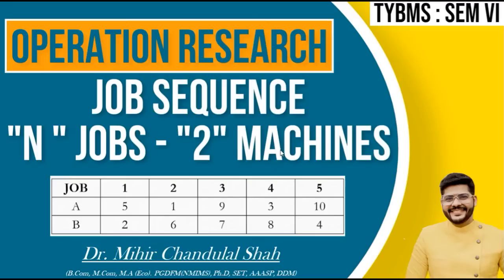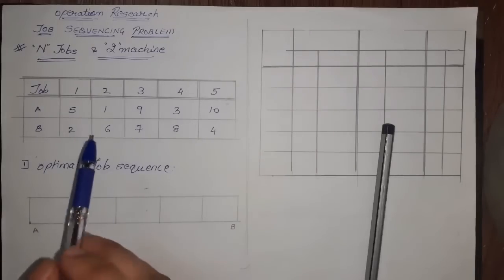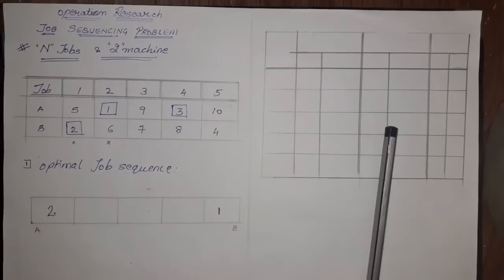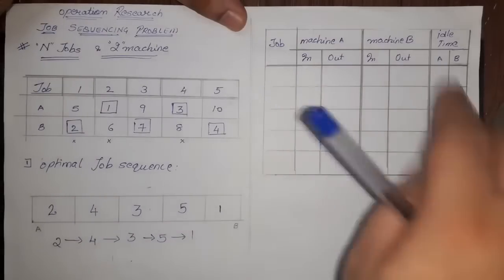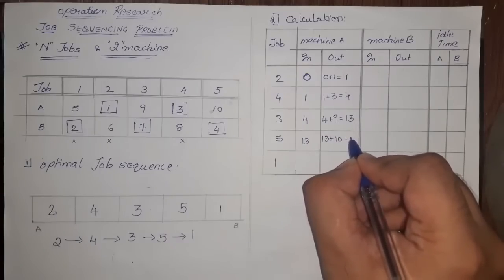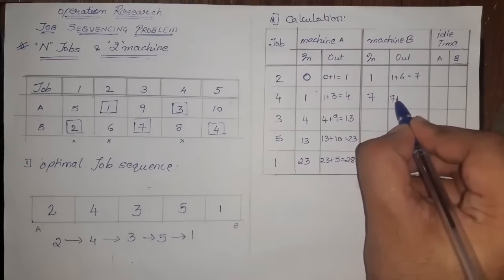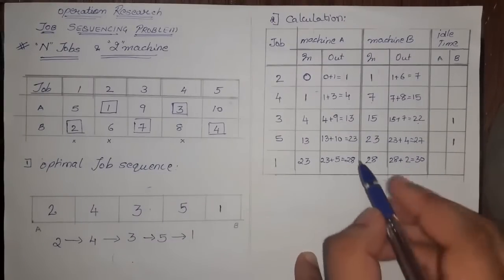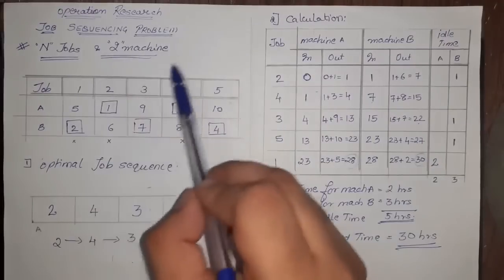Job Sequence with 2 machine-Operation research-TYBMS - Sem VI-By Dr. Mihir Shah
This video explains the concept of Job Sequence with 2 machine and method to solve the sum based on ob Sequence with 2 machine  , thereby finding the Idle time and Elapsed Time.